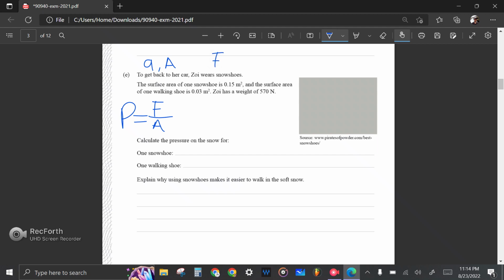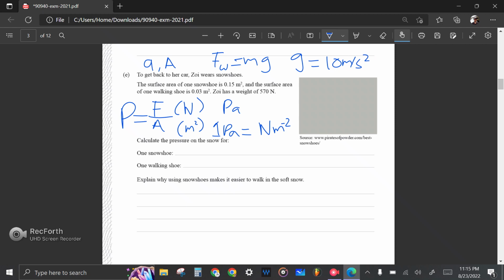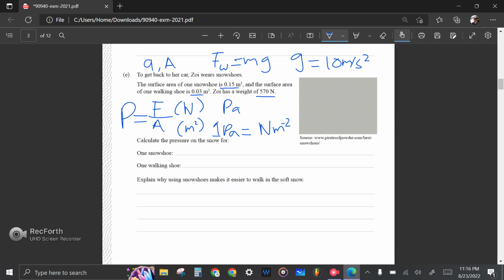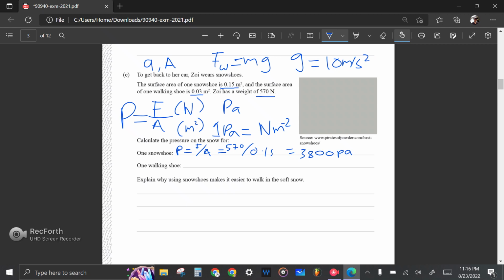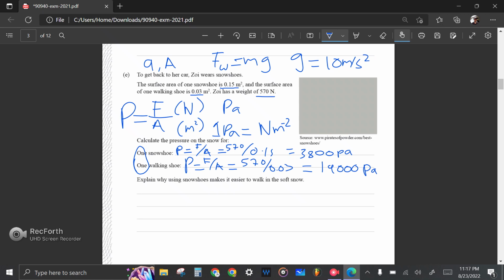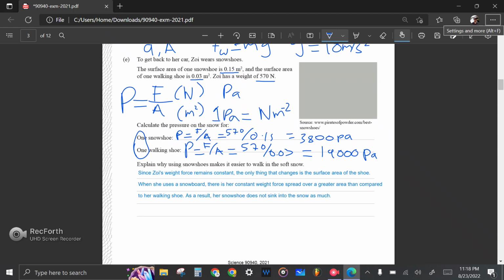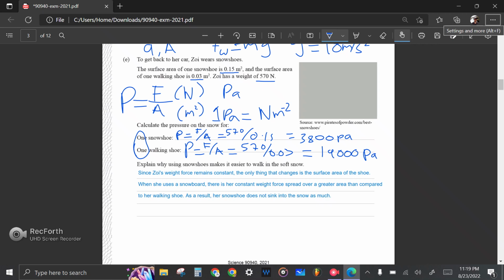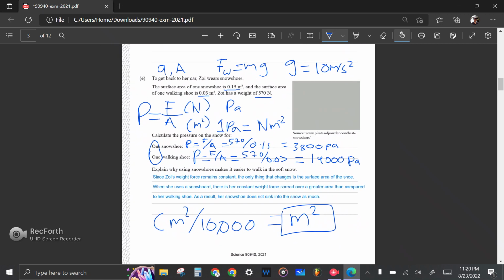NCEA L1 Mechanics - Pressure questions.